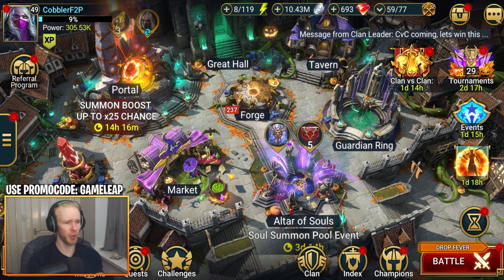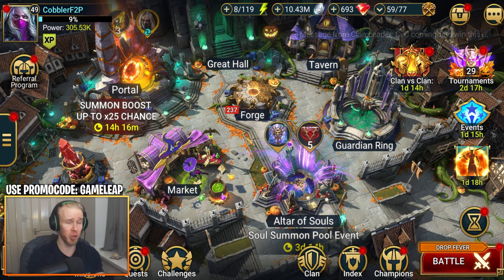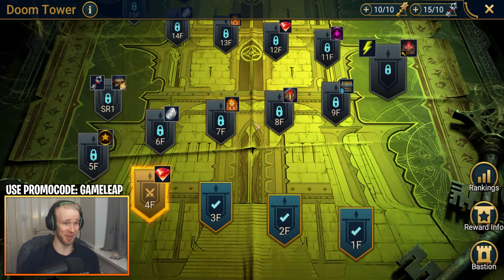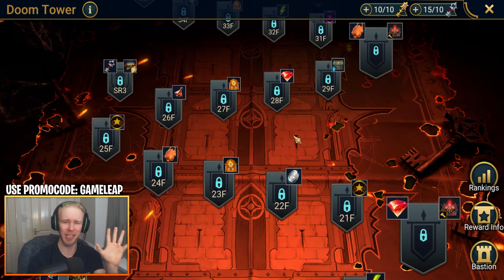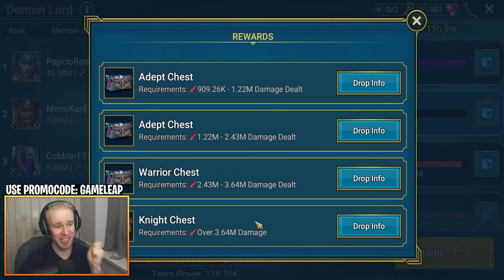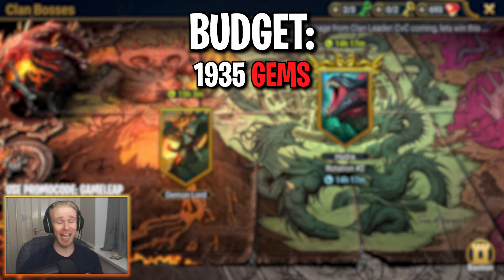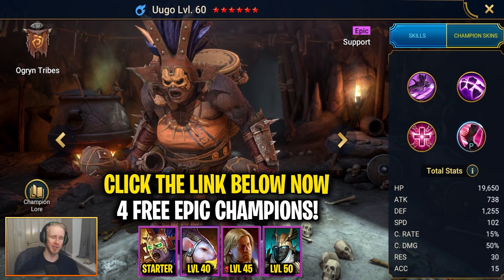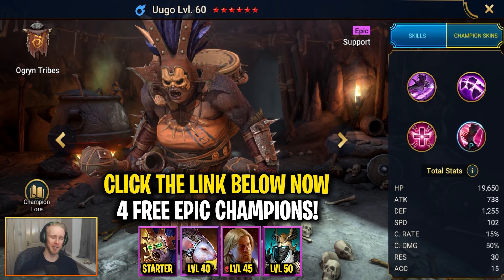ULTIMATE GEM FARM GUIDE! - 3000 Gems Per Month EASY?? - Raid Shadow Legends Tips (2025)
DOWNLOAD RAID with this link NOW to start your new account with 4 FREE EPIC CHAMPIONS! (Uugo, Fayne at 40, Romero at 45, Vergis at 50)